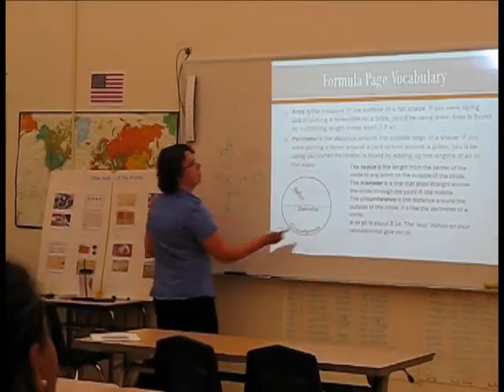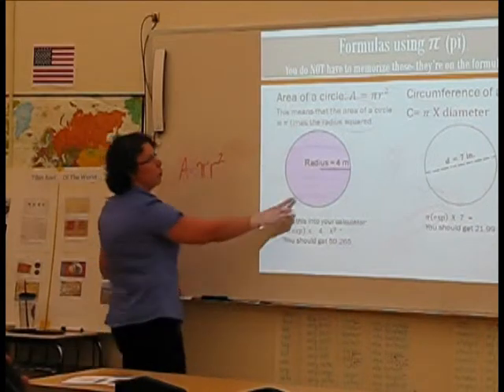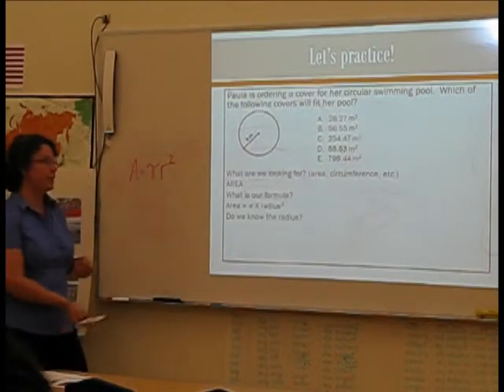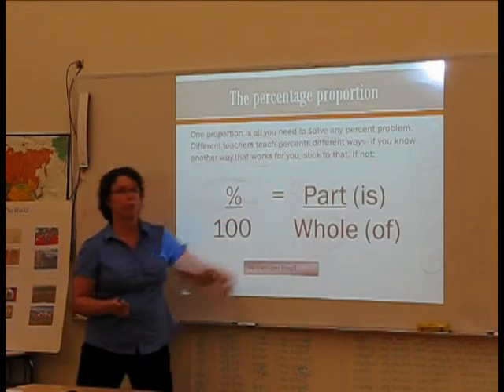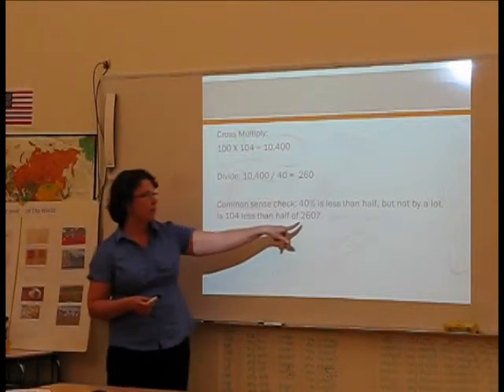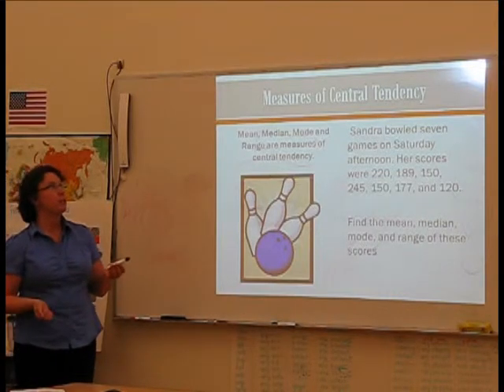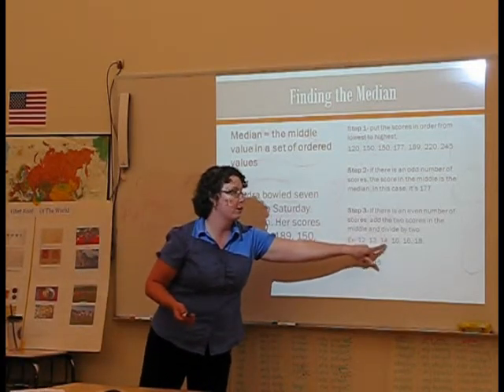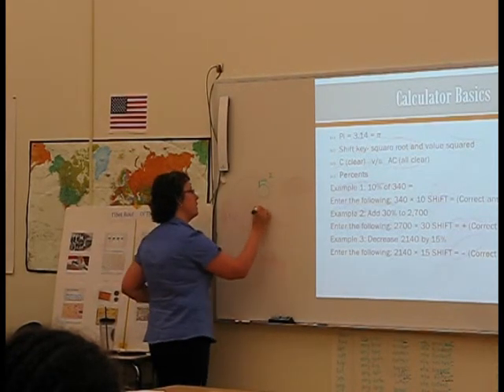Math Workshop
Math Workshop at the Charlottesville Adult Learning Center on 04/24/13 by teachers from the Valley Vocational Technical Center